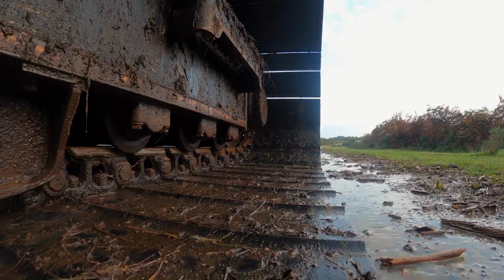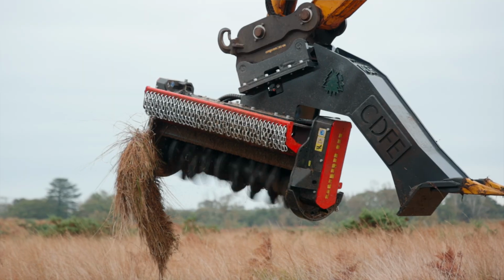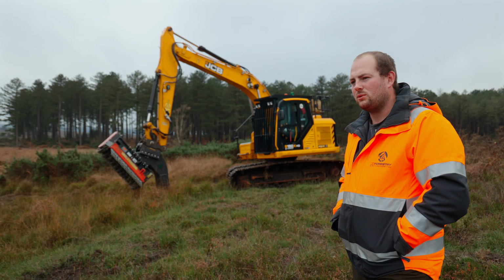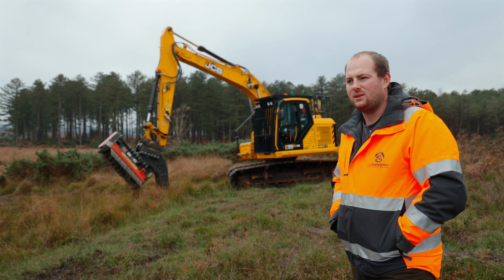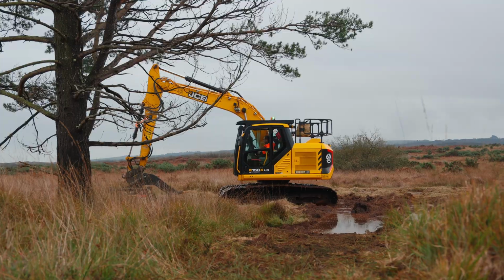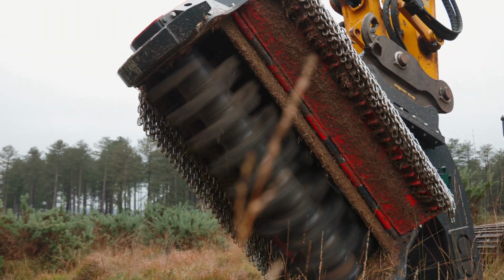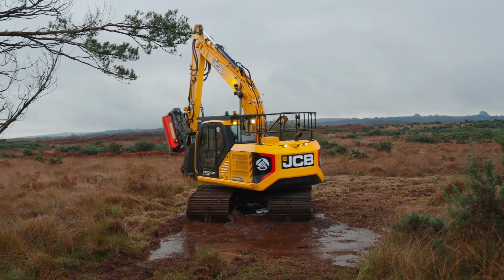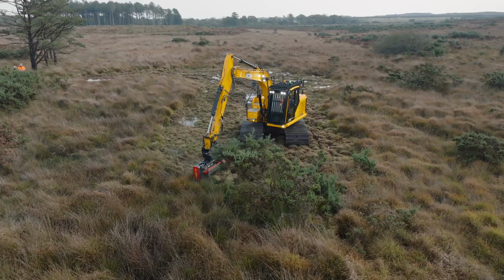CD Forestry Excavations JCB 150X with Astrak Tracks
Extra wide steel tracks from Astrak a perfect fit for CD Forestry Excavation’s JCB 150X HD

When it comes to working in a challenging environment and a low ground pressure machine is essential, size definitely matters – not particularly the size of the excavator, but the width of the tracks, as CD Forestry Excavations have discovered.